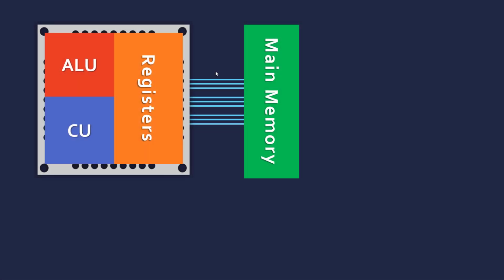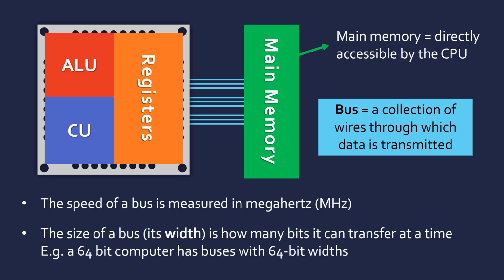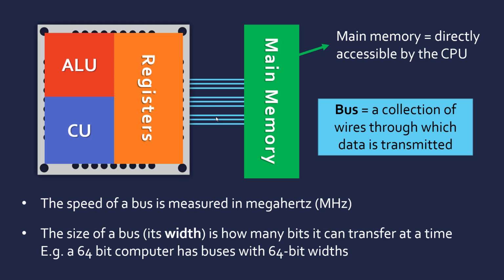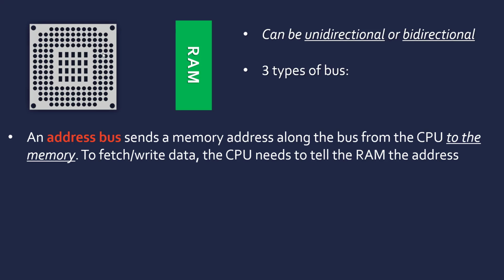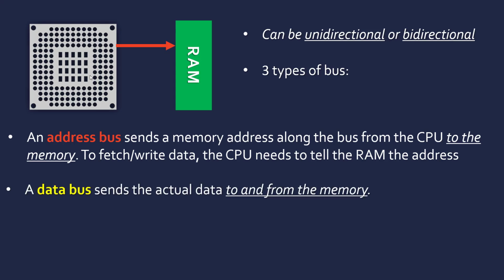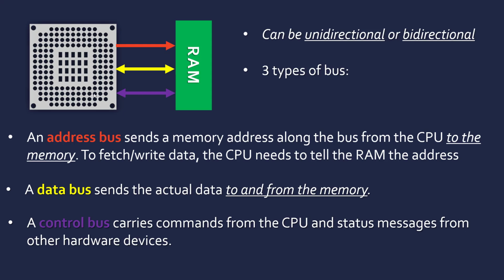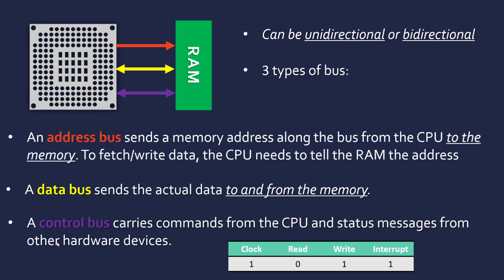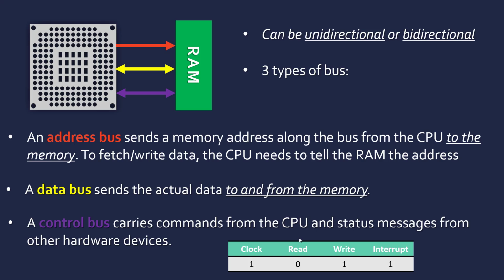Address, Data and Control Buses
Looking at how the CPU and RAM are connected (spoiler: buses) - and the differences between the address, data and control bus.